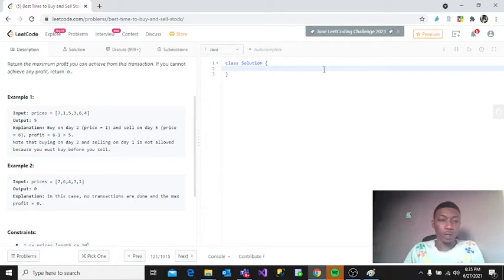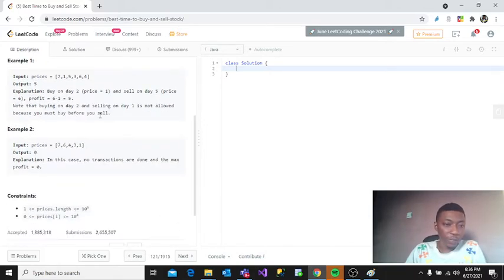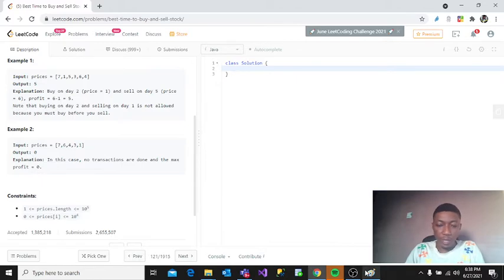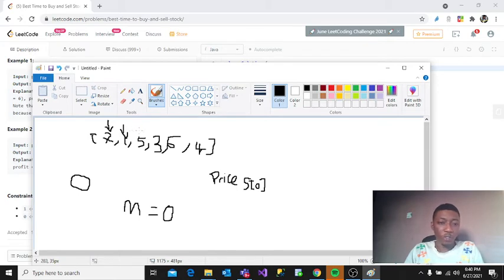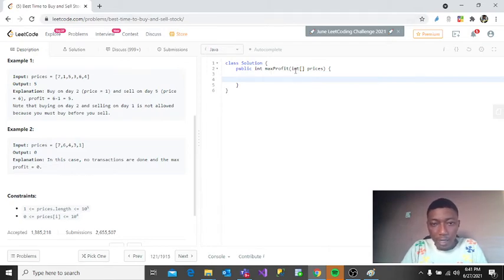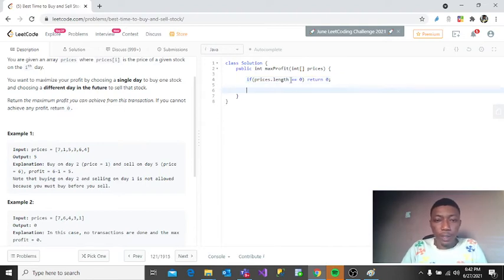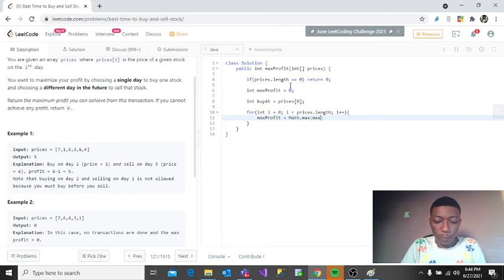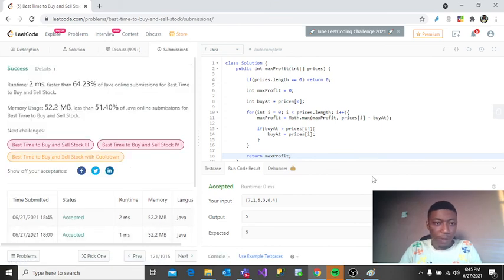Best Time to Buy and Sell Stock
Processing to get the best day to buy and sell your stock at the highest rate